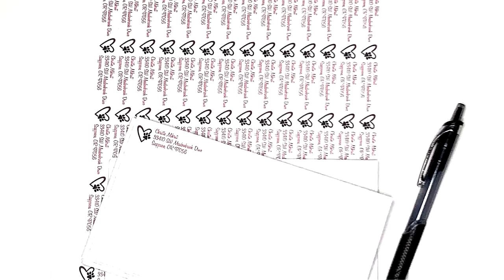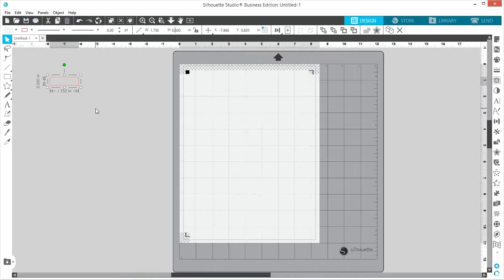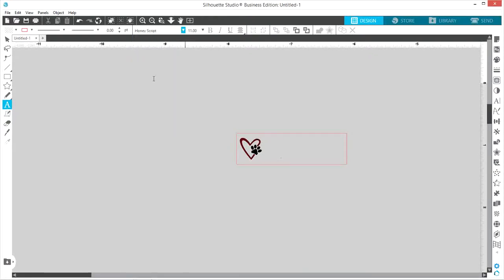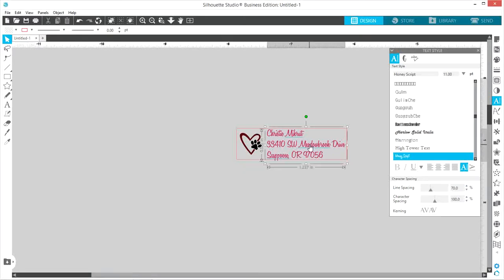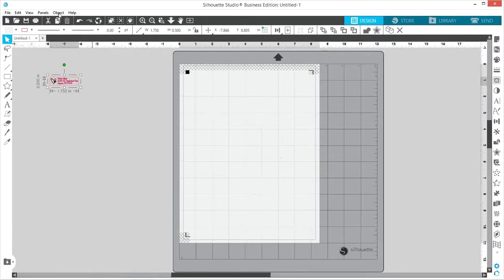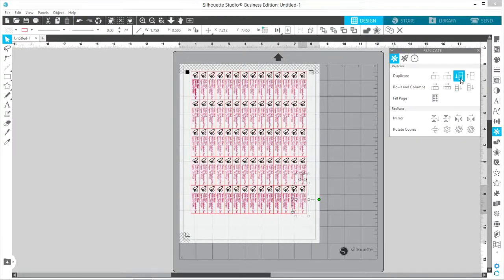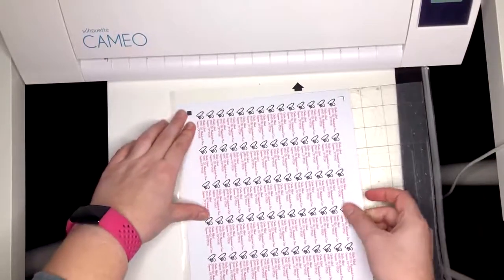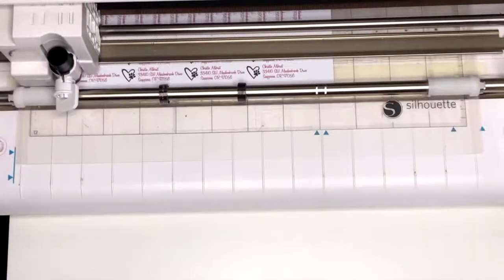Making Address Labels in Silhouette Studio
Address labels are handy to have around the house. Even though there are always free ones coming in the mail, you can never have enough of these bad boys. Learn how to use your own designs and cut out customized address labels in silhouette studio.

Supplies:
Sticker Paper
Cannon Printer
Heart Paw SVG